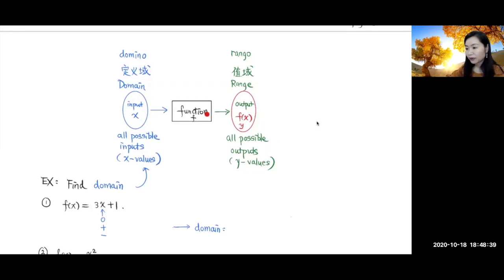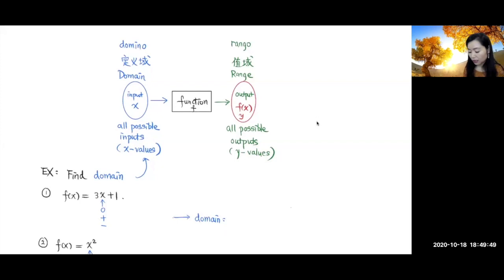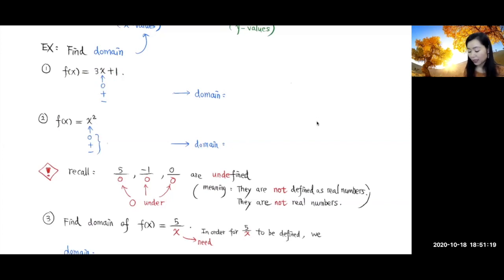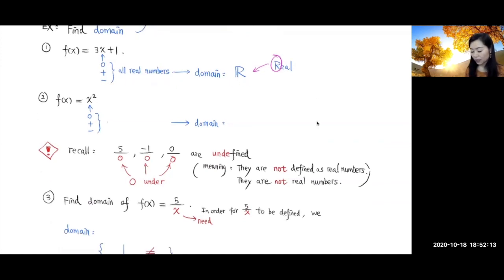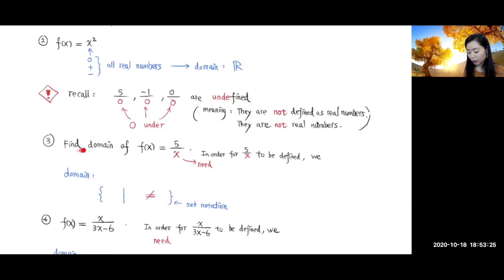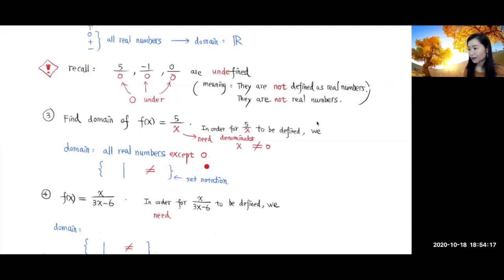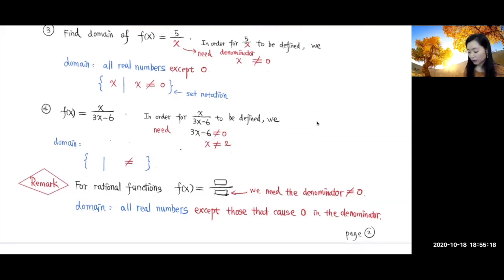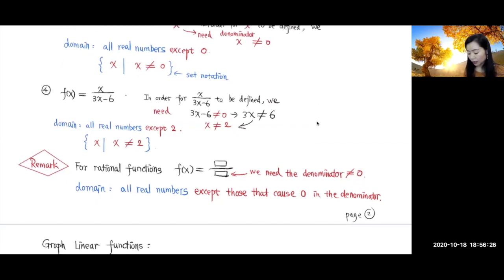How to find the domain of a rational function (Intermediate Algebra 2.5 video 2)